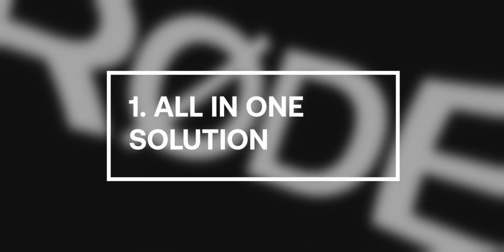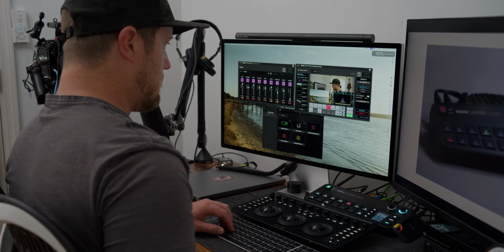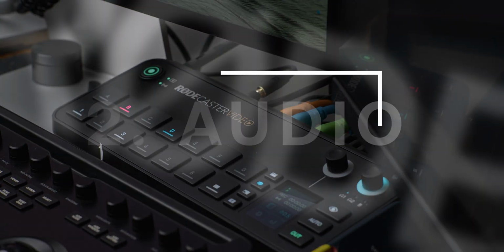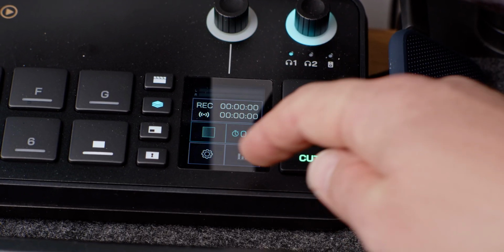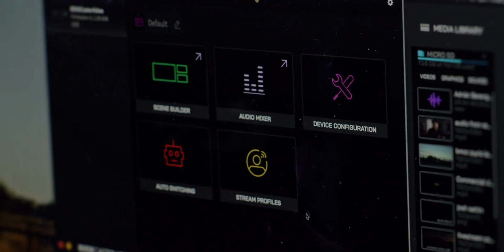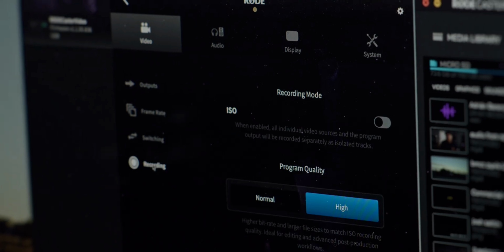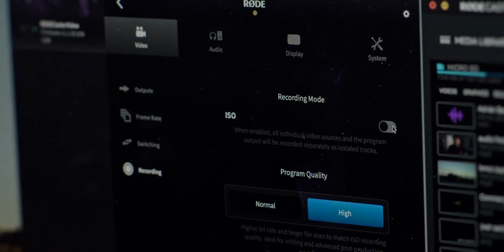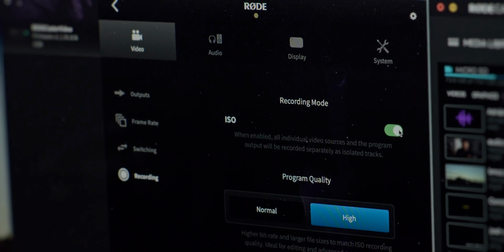Rodecaster Video Review | Streaming Made Easy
Rodecaster Video

AUDIO
MixPre 3-II
RØDE NTG5
DEITY THEOS
RØDE Videomic NTG

LENSES
Canon 15-35
Canon 24-105
Sigma 24-70
Sigma 18-35

LIGHTS (there are so many...some of my fav's)
Aputure 600D Pro
Aputure Nova
amaran 300c
Light Dome II

Shoutout to my members! Thank you for the support!